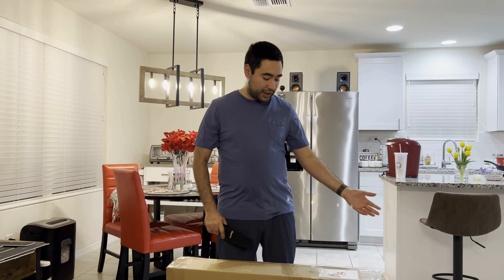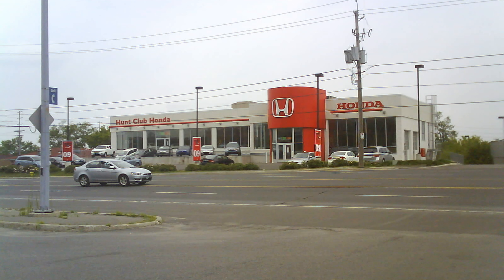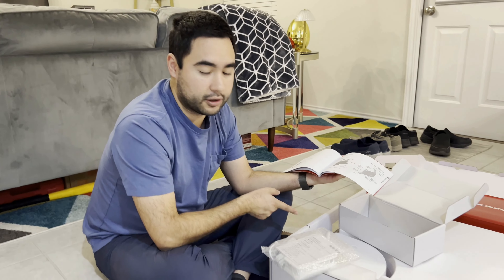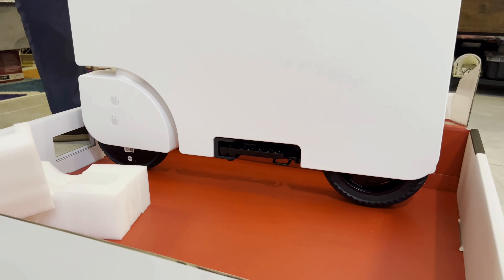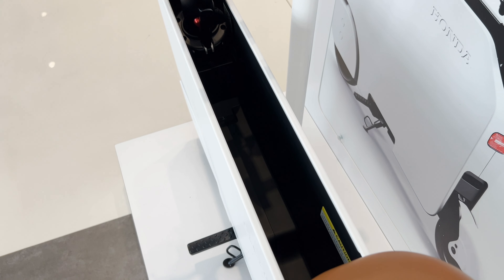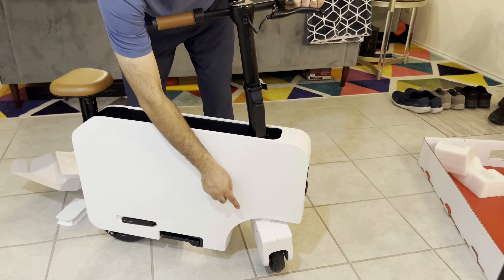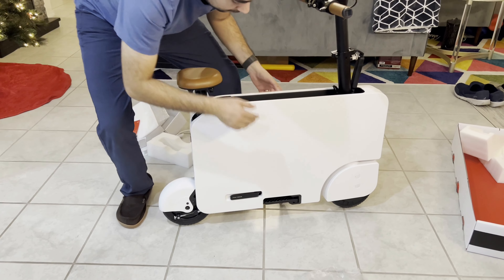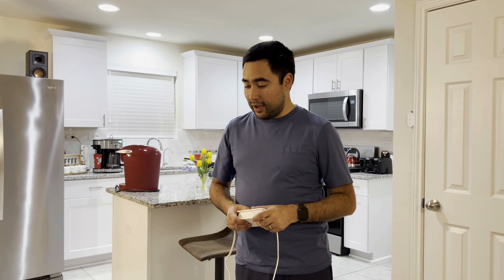Exclusive First Look: Unboxing the Limited Edition Honda Motocompacto - Rare Scooter Alert!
Join Aaron Garcia for an exclusive unboxing and first look at the Honda Motocompacto, a highly anticipated and limited edition scooter that's causing a buzz in the market! Aaron takes you through the excitement of opening this rare find from Honda, showcasing its unique packaging and features.

In this detailed video, Aaron not only unboxes the Motocompacto but also shares intriguing facts about Honda's branding and design choices. He explains the significance of the all-caps HONDA logo, a rarity in Honda's marketing, and delves into the company's color scheme variations in different regions.

The unboxing experience is likened to opening a high-end product like an Apple MacBook Pro, with Honda's attention to detail in every aspect of the packaging and design. Aaron also provides a step-by-step guide to assembling the scooter, discussing common challenges and how to overcome them. This includes handling the back wheel mechanism and setting up the foot pegs.

Additionally, Aaron emphasizes the importance of charging the Motocompacto before its first ride, citing the manual's guidelines to ensure the best performance and battery life.

Don't miss this comprehensive look at Honda's latest entry into the scooter market and Aaron's hands-on insights.